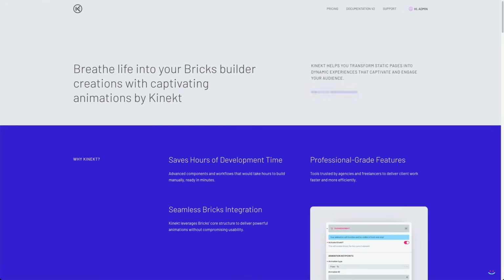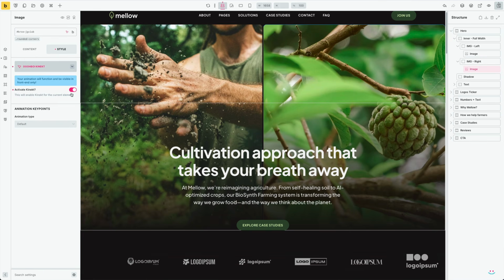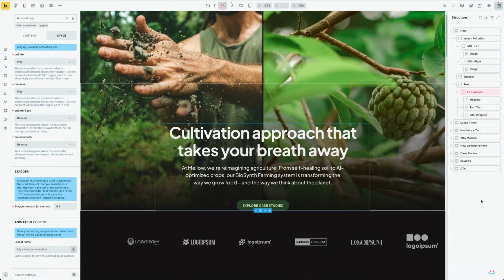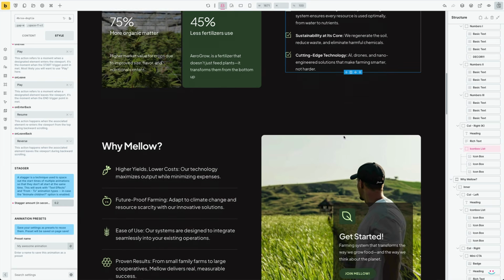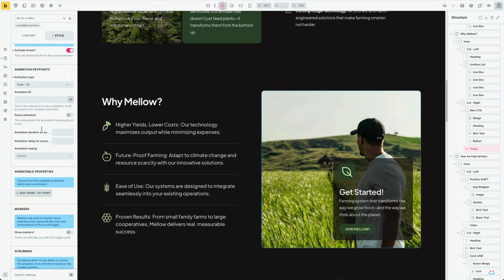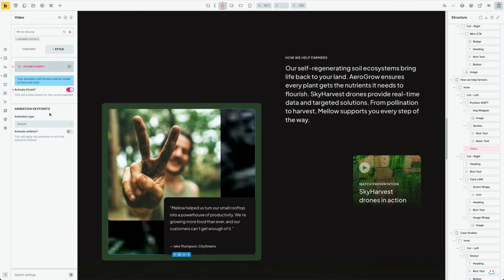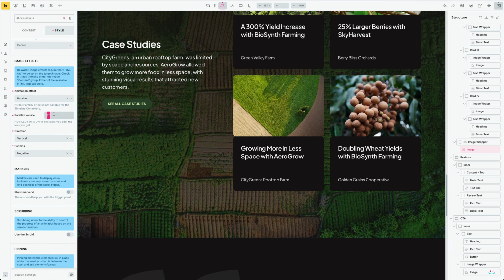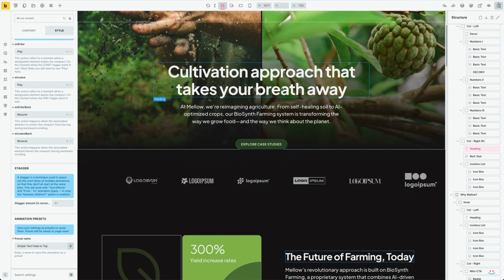OB Kinekt - animate anything in Bricks builder, create interactive element animations and presets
Bring your Bricks Builder websites to life with OoohBoi Kinekt! In this comprehensive tutorial, I'll show you how to create stunning scroll-triggered animations, interactive mouse-click effects, and smooth parallax scenes—all without writing a single line of code.

Learn how to use Kinekt's powerful visual controls to:

✨ Animate elements on scroll and mouse movement
✨ Create and save your own Animation Presets for a faster workflow
✨ Build interactive experiences with Timeline Controllers
✨ Apply beautiful Image Effects and Parallax
✨ Use the "Animate Children" feature for complex sequences
✨ Master scrubbing for scroll-linked animations

Transform a static, boring layout into a dynamic and engaging user experience. By the end of this video, you'll be able to add professional-level animations to any Bricks Builder project.

I'm giving away 3 to 5 single-page licenses for OoohBoi Kinekt (valid for one year)! To enter, just answer this quiz question correctly:

"Which element type in Bricks Builder can't be directly animated by Kinekt?"

(Choose YouTube Quiz for the Subject)

Be quick and Good luck!